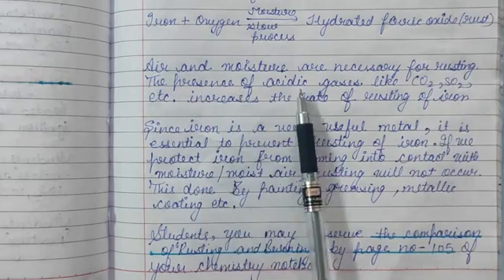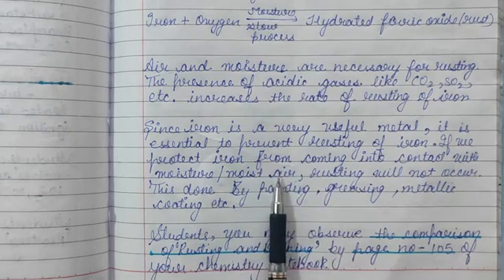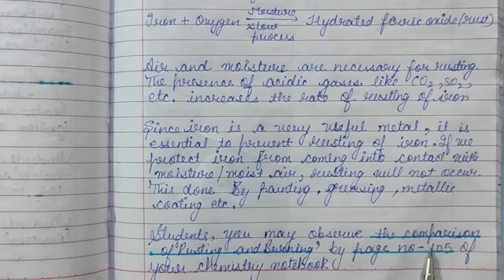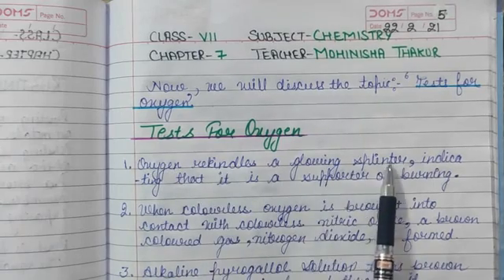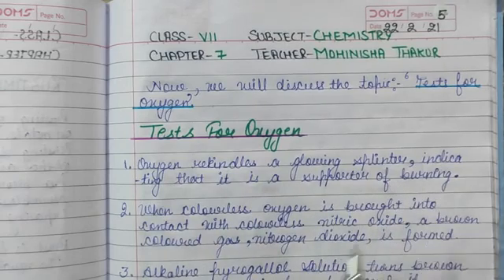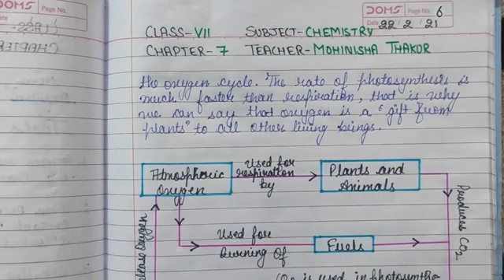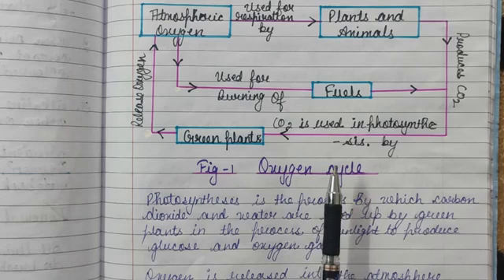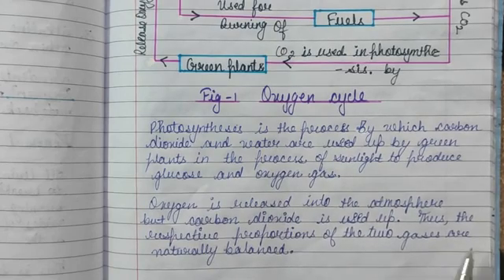Properties of Oxygen II, Chemistry, Class 7